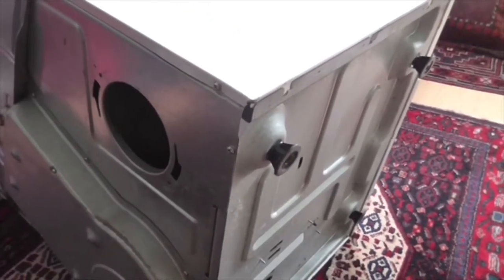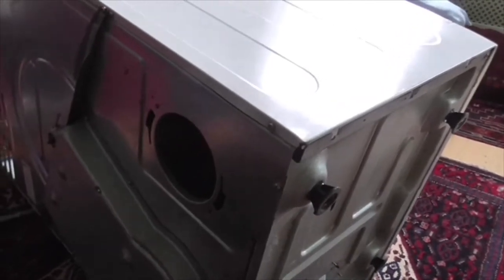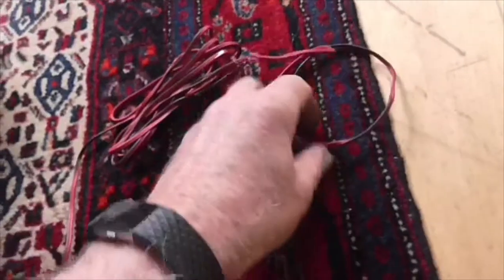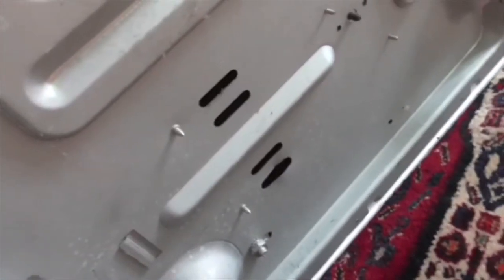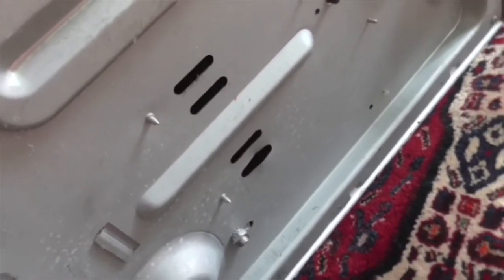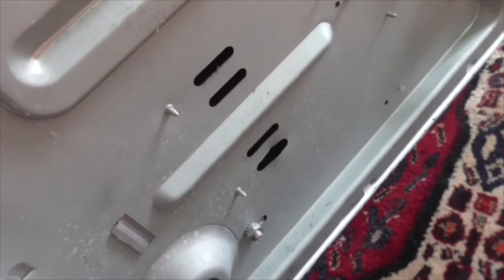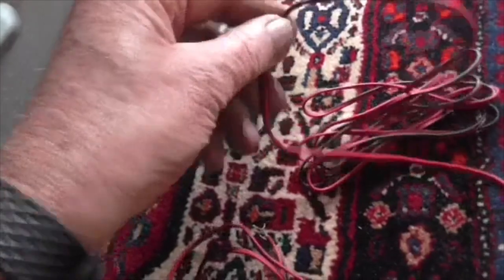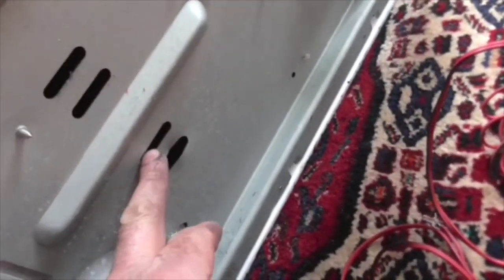fitting a tumble dryer stretch belt the easy way!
nearly all tumble dryers now use a stretch belt, and these can be incredibly difficult to fit!! Unless of course you use this method!! It also helps to give the belt a good stretch before you put it over the drum! if there isnt a hole, drill one directly below the motor shaft and fit a bung afterwards.